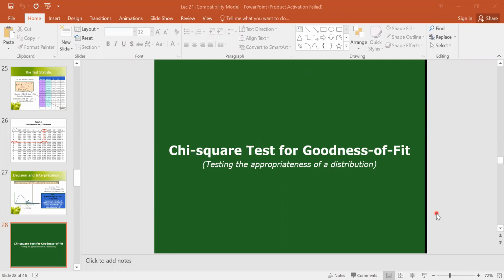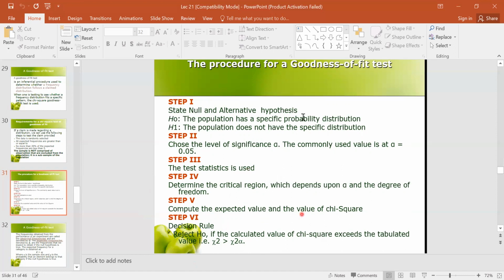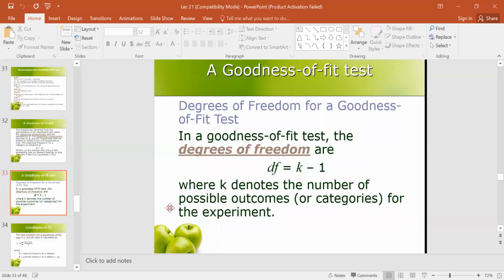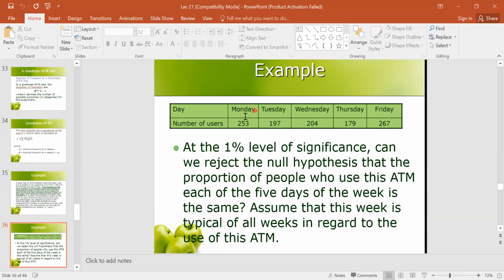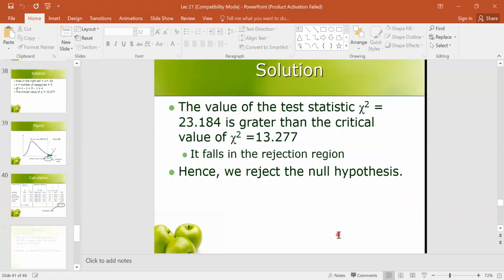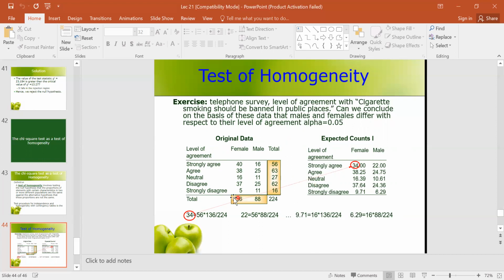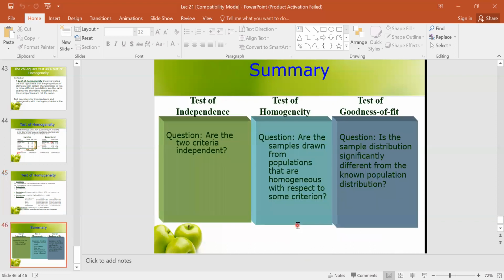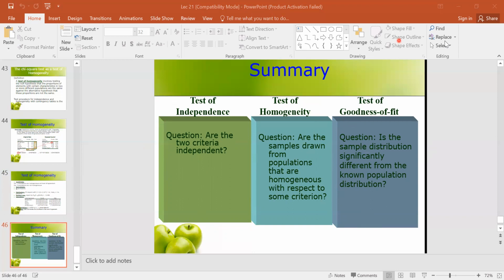Chi square part 2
If you are beginner in statistics and wants to learn about Chi-square Distribution then this video will be helpful for you. In this video you will learn in detail chi-square, test, types of chi-squares, characteristics of chi-square, applications and use of chi-square statistic. Test of Homogeneity and test of goodness of fit and its numerical solution.

Our Channel Statistician Ammara Aims at helping Researchers to Analyze their Qualitative and Quantitative Study. This shapes their Basic/Advance Concepts and people of every field can take help i.e. Doctors, Engineers, Phycologists, Data Scientist, Banker, Accountant, Business Runner, Policy Makers, Researchers.
This Channel is all you need if you are beginner or the one who wants to upgrade knowledge related to Statistics! Basic concepts for those! interpretation of real data study with statistical terms and draw conclusions by analyzing data in different Software and Packages to relate it with statistically and practically validation.